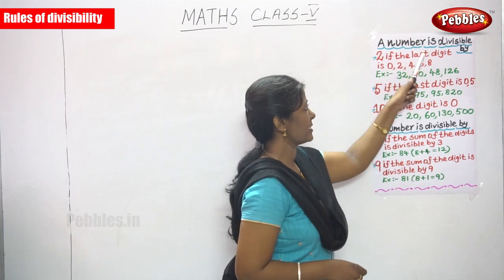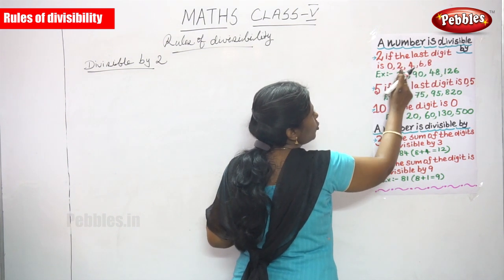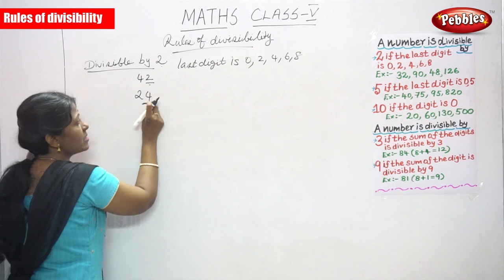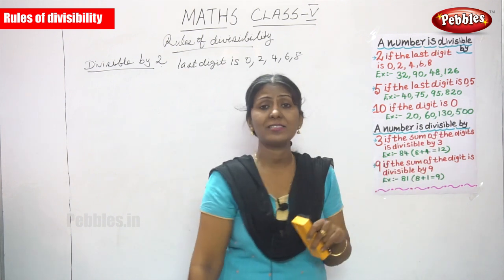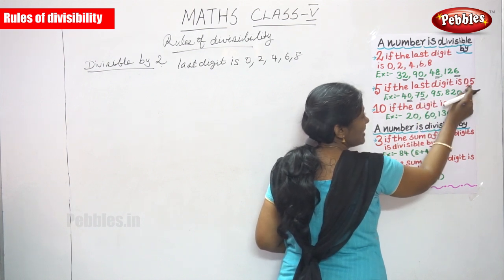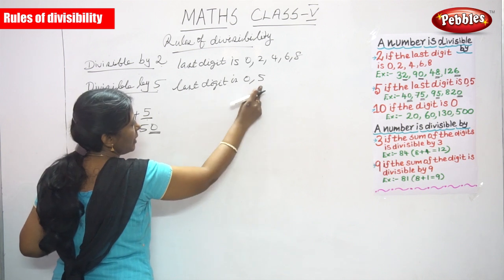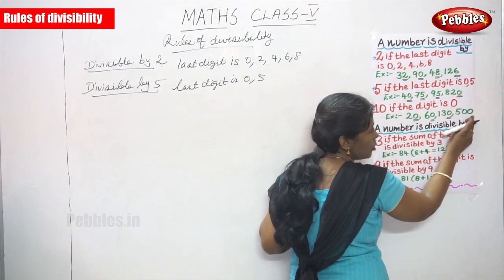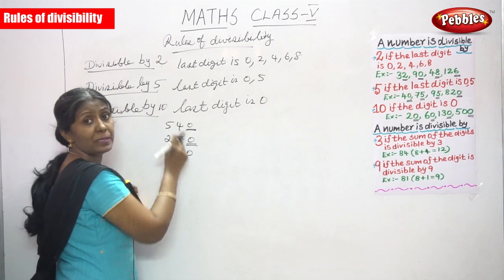5th Std CBSE Maths Syllabus | Rules of Divisibility -2 | CBSE Maths Part-24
5th Std CBSE Maths Syllabus | Rules of Divisibility -2 | CBSE Maths Part-24